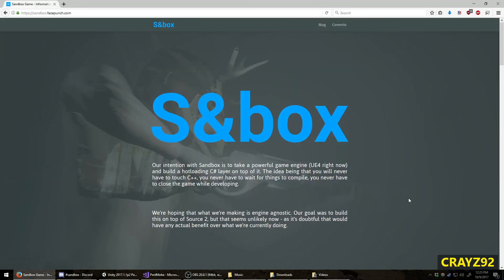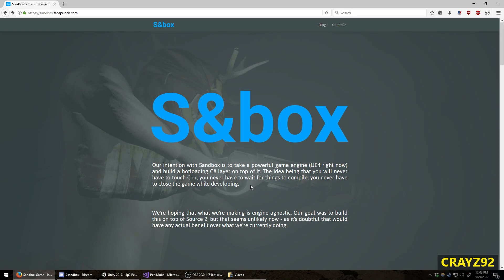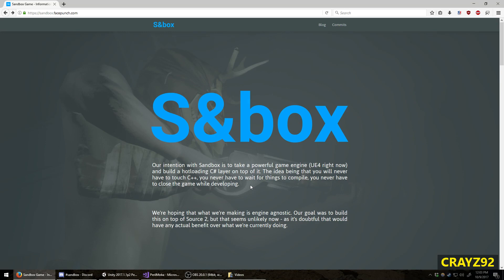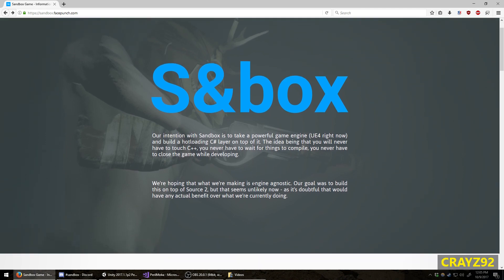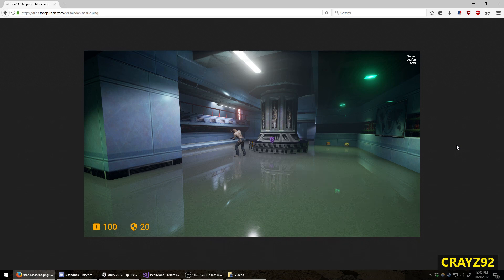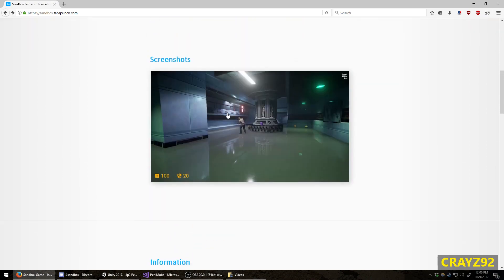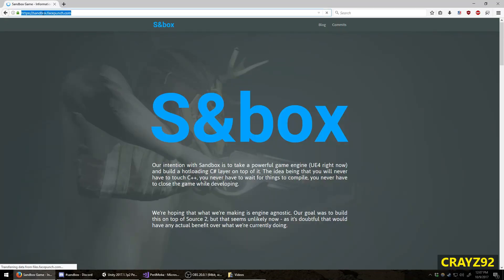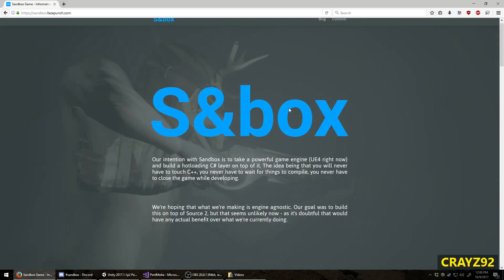S&box by Facepunch | A Successor to Garry's Mod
This is an introduction to a new series discussing Facepunch's new sandbox game S&box which is currently in development.  S&box is a successor to Garry's Mod (aka Gmod2), however, it will be a completely different game, built in Unreal Engine with C# modding support.